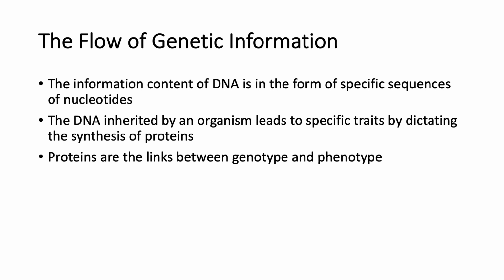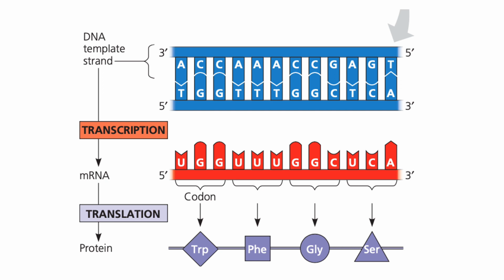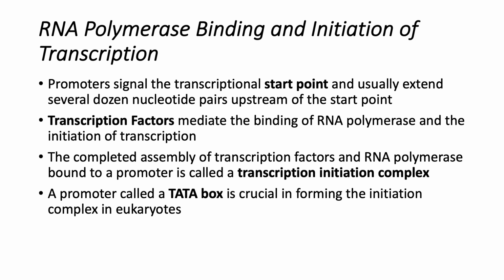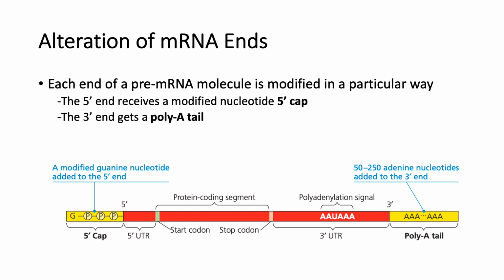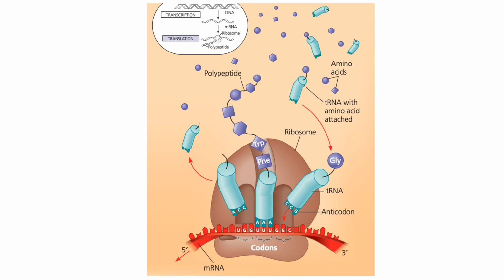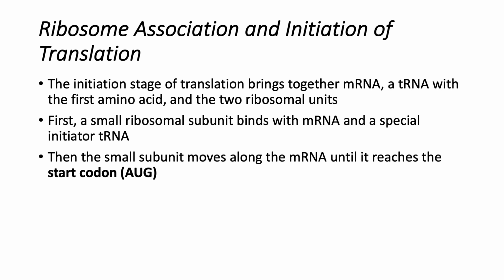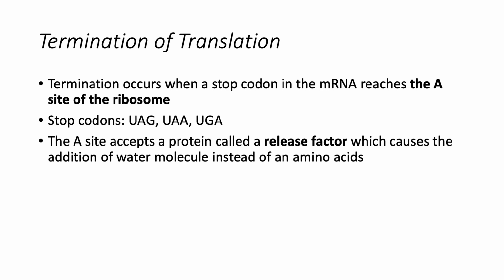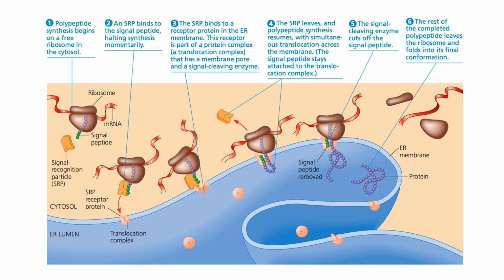Transcription and Translation